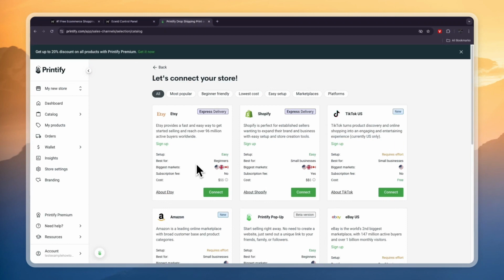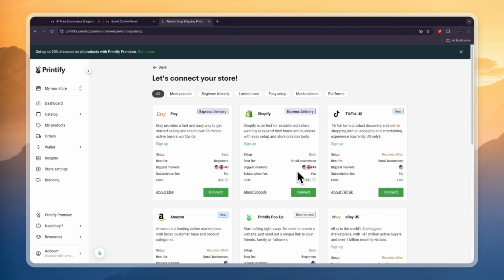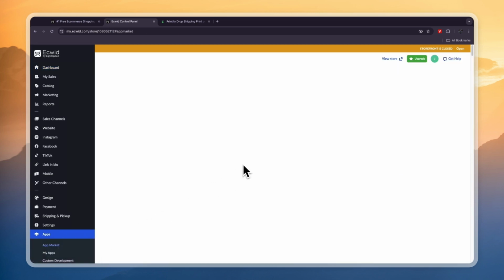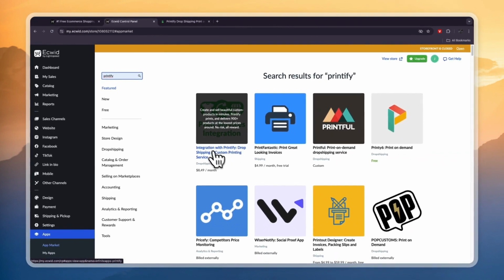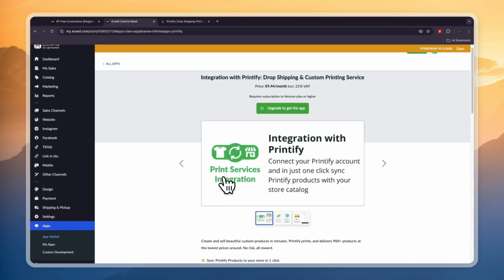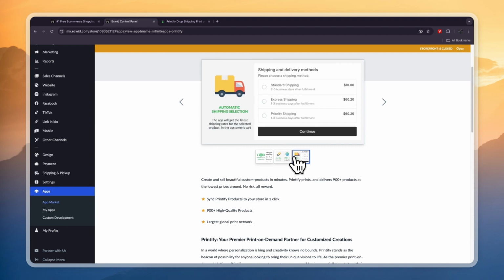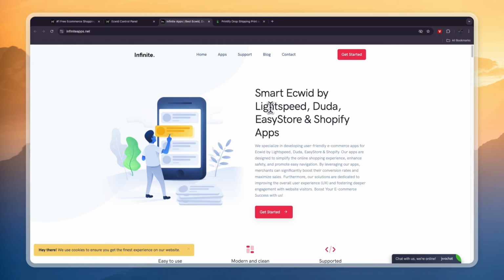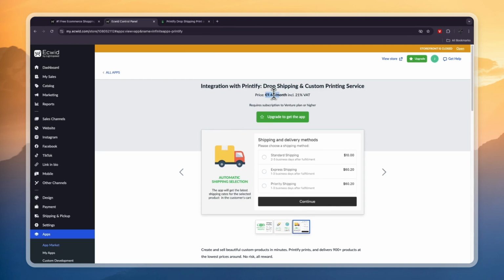How to Connect Printify to Ecwid - Step by Step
In this video I'll show you how to Connect Printify to Ecwid.